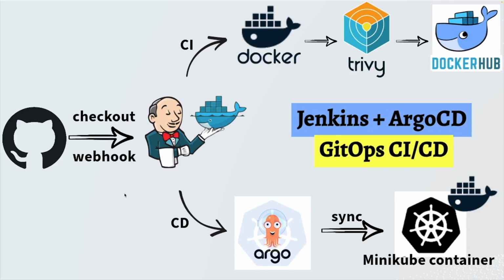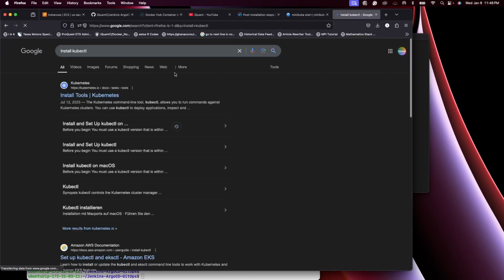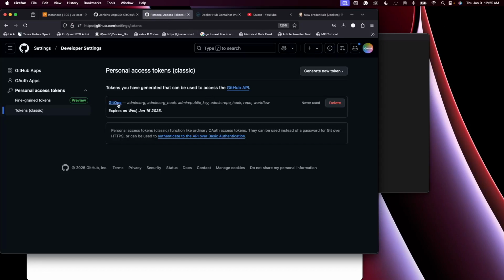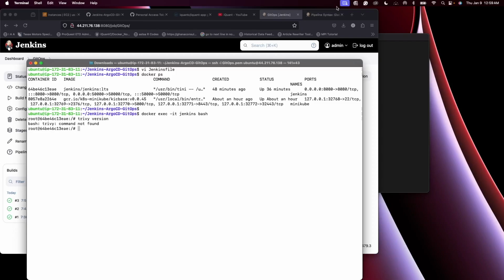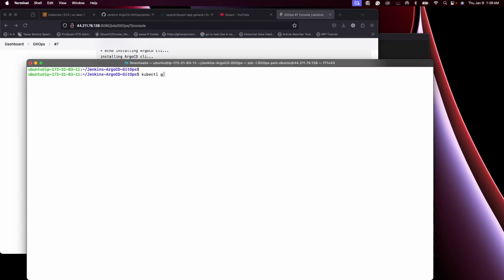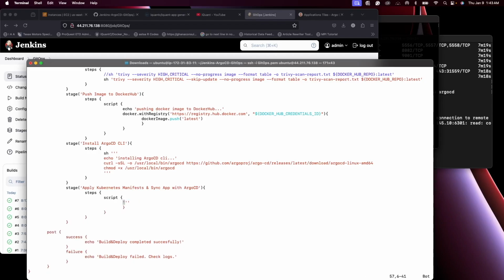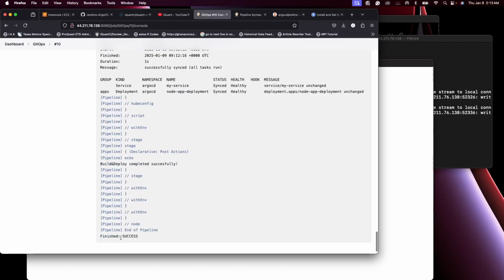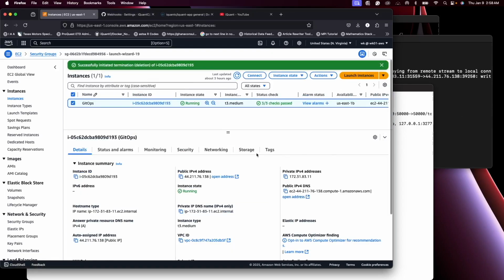🚀 GitOps CI/CD Pipeline w/ Jenkins Container, Minikube Container, ArgoCD, Docker & Trivy 🌟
Description

In this video, we walk you through building and deploying a GitOps CI/CD Pipeline using some of the most powerful DevOps tools:

✅ Jenkins for automating the CI/CD pipeline
✅ Docker for containerizing applications
✅ Trivy for vulnerability scanning of Docker images
✅ DockerHub for storing Docker images
✅ ArgoCD for continuous deployment
✅ Minikube as the Kubernetes cluster
✅ Webhook to automate the CI/CD pipeline.

What You'll Learn:

📌 Setting up Jenkins in a Docker container
📌 Configuring Minikube as the Kubernetes cluster with Docker as the driver
📌 Using Jenkins to build Docker images, scan them with Trivy, and push them to DockerHub
📌 Automating deployments to Minikube using ArgoCD with GitOps principles
📌 Triggering Jenkins pipelines automatically with GitHub webhooks on every git push event.

🎥 Chapters:

0:00 Intro
1:40 Code overview
4:29 Configure AWS Ubuntu EC2 Instance
11:33 Minikube Cluster setup
16:01 Setting up Jenkins
25:42 GitHub Code Checkout in Jenkins
29:55 Install NPM dependencies
33:13 Build Docker Image
38:29 Scan Docker Image with Trivy
44:52 Push Docker Image to DockerHub
51:08 Installing and Configuring ArgoCD
1:00:05 Configure Kubernetes Credentials in Jenkins
1:16:35 Error fix
1:26:26 Setting up Webhook
1:32:38 Clean up

Learn how to adopt GitOps in your projects, automate your deployments, and bring modern CI/CD practices into your workflow.

Happy DevOps'ing! 🎉